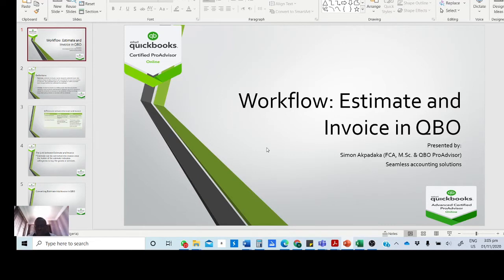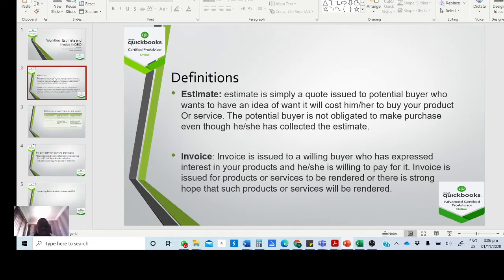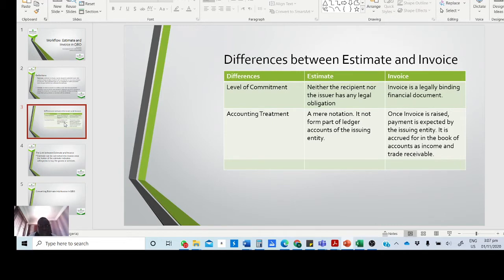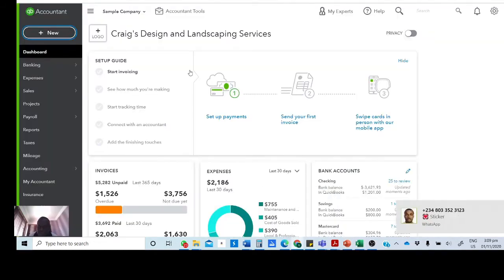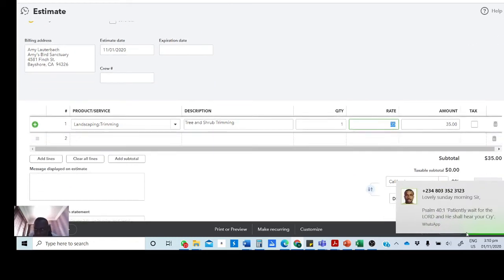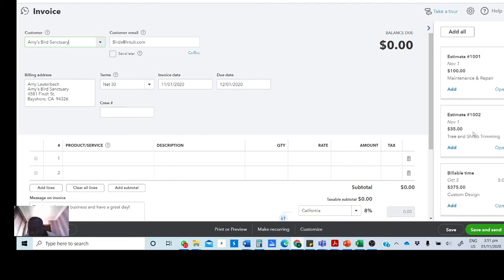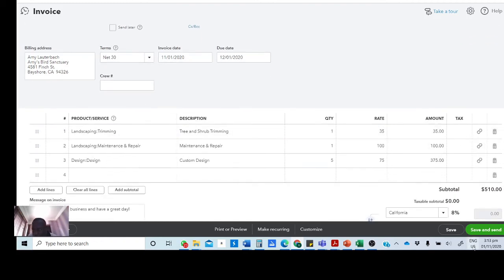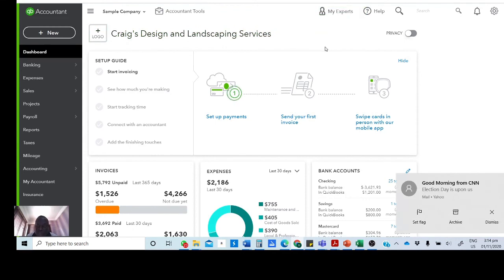QuickBooks Online Tutorials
This video explains the nuances between estimate and invoice. And it also explains the link between the two forms used in business transaction.  Practical illustration in QuickBooks Online through sample company was carried out.